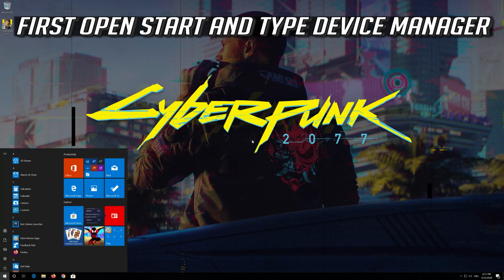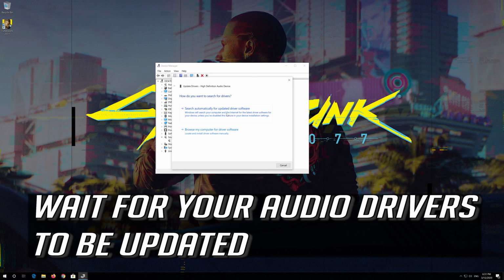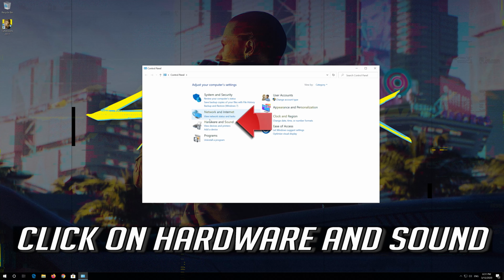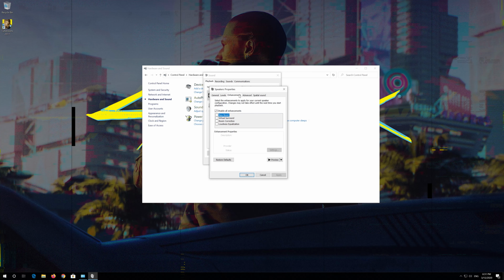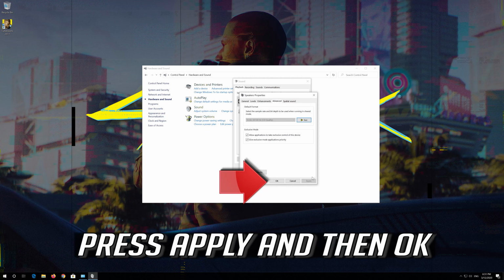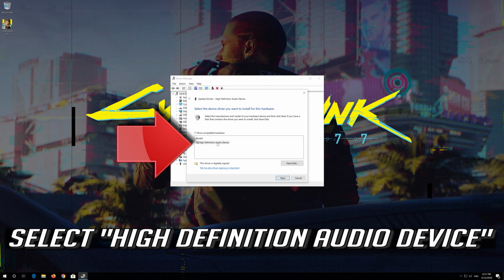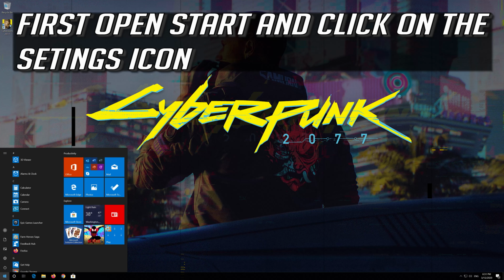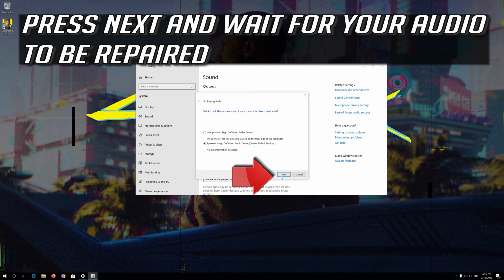Cyberpunk 2077 No Sound FIX| Crackling, Choppy, No Audio| Sound Issues| Crash Fix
How to fix Cyberpunk 2077 Audio Issues Solution: No Commentary / Sound Issues with crackling laggy choppy audio or no sound.